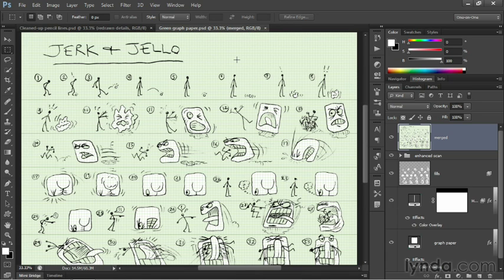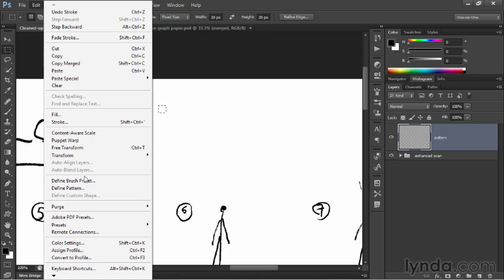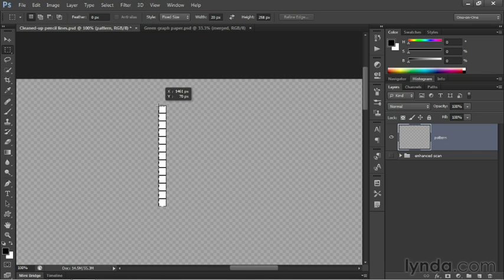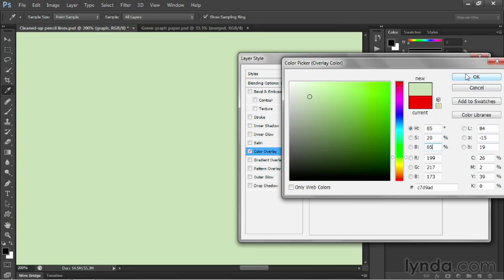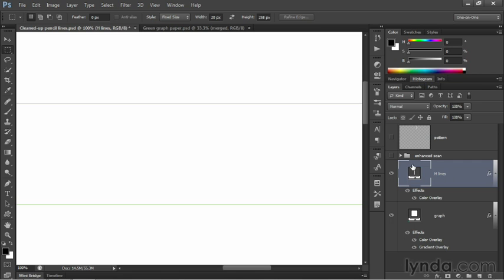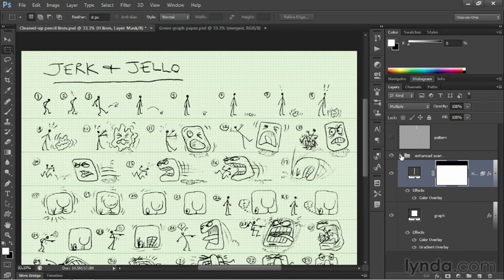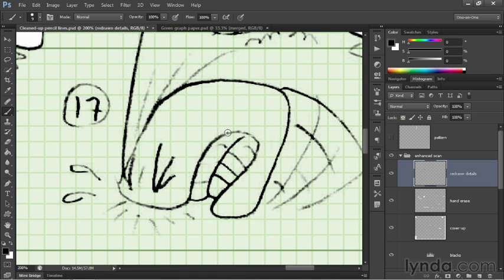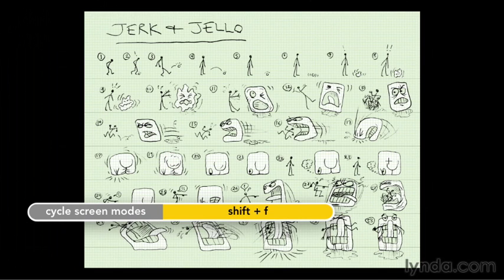165 Adding a graph paper background